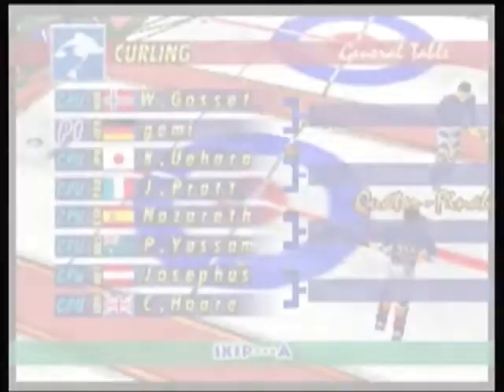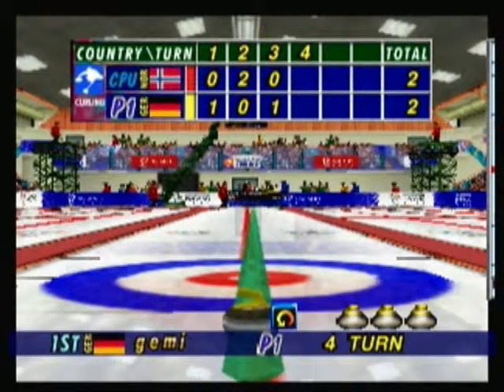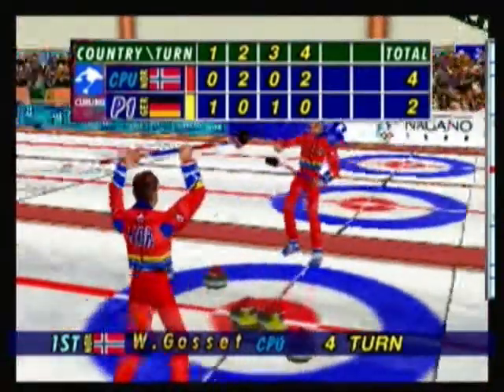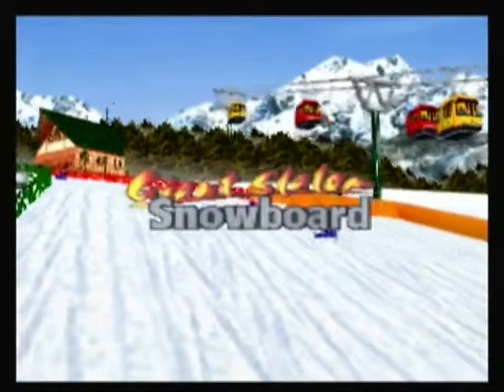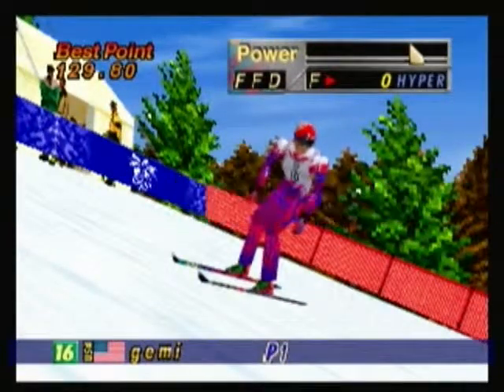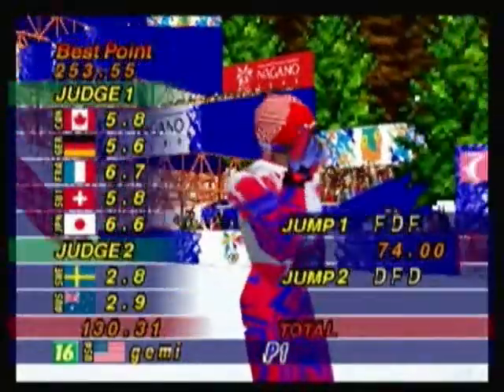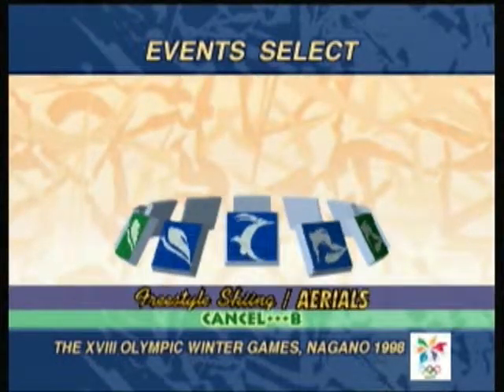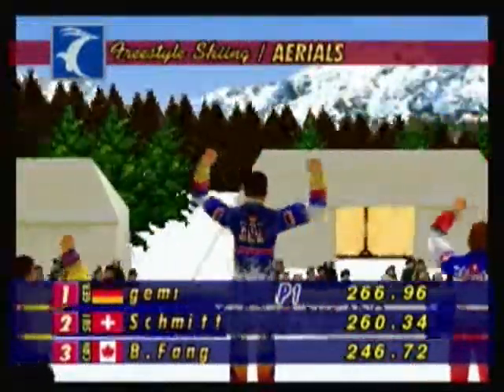Let's Play: Nagano Winter Olympics '98 Ep. 4 (N64)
Welcome to episode 4 of my Nagano Winter Olympics 98 let's play for the Nintendo 64. After three let's plays days, my medal count is as follows:

Gold: 0
Silver: 4 (Speed Skiing 1,500; Bobsleigh 4 Man; Ski Jumping Normal Hill, Ski Jumping Large Hill)
Bronze: 2 (Speed Skiing 500, Alpine Skiing Downhill)

Gold is still eluding me, will I win gold here? Let's Play!
What medals will I get in this episode? Let's Play!